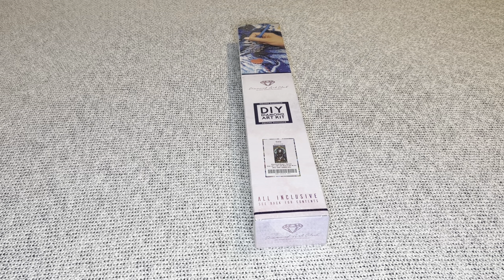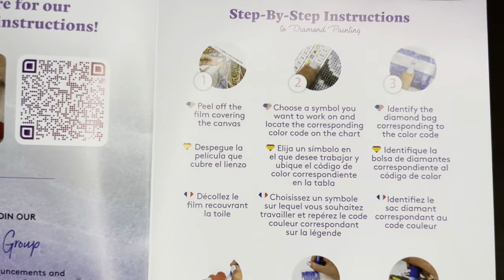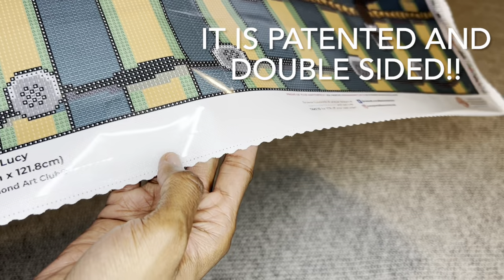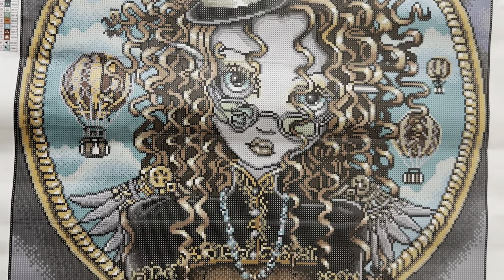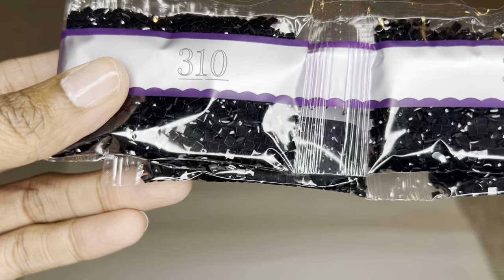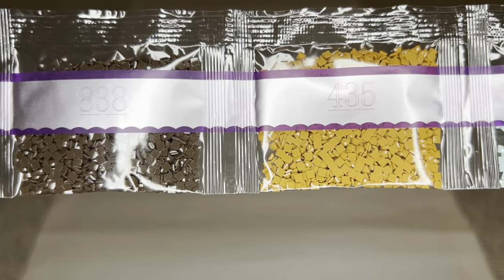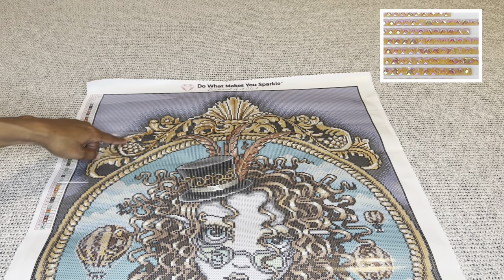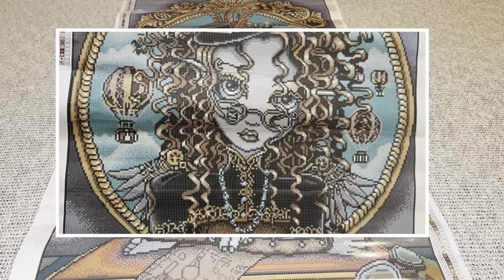FIRST LOOK!! Lucy by Myka Jelina and Diamond Art Club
By Myka Jelina!

Time Zones:
Pacific: 9 AM
Mountain: 10 AM
Central: 11 AM
Eastern: 12 PM
Atlantic: 1 PM
Ottawa, Canada: 12 PM
Kingston, Australia: 4 AM
Wellington, New Zealand: 6 AM
England, UK: 5 PM
Madrid, Spain: 6 PM
Cairo, Egypt: 7 PM
Vienna, Austria: 6 PM
Seoul, South Korea: 2 AM
Beijing, China: 1 AM
Berlin, Germany: 6 PM
Paris, France: 6 PM
Brasilia, Brazil: 2 PM